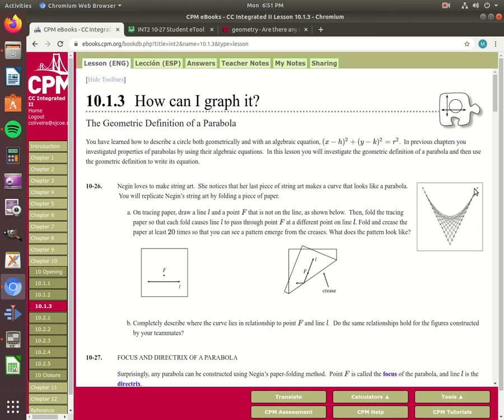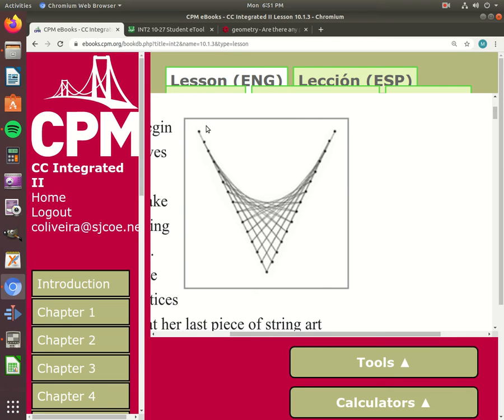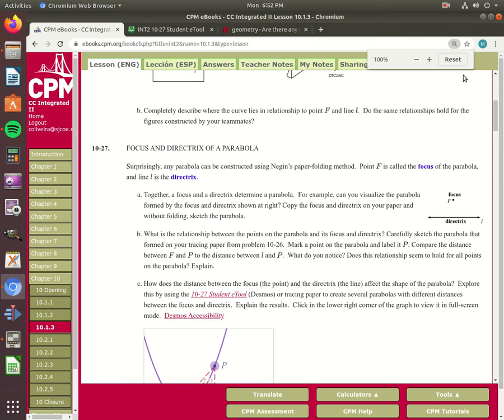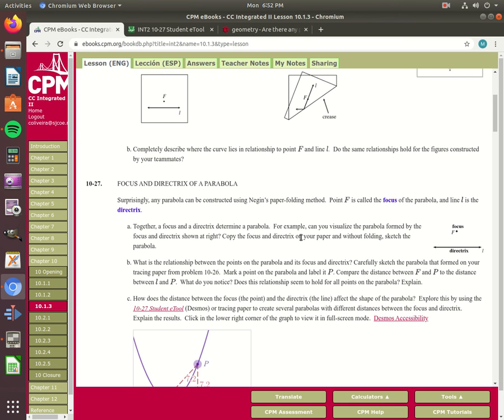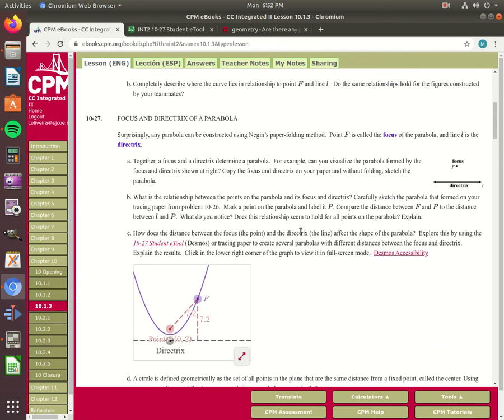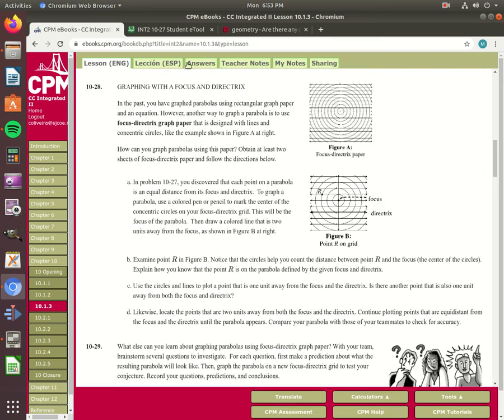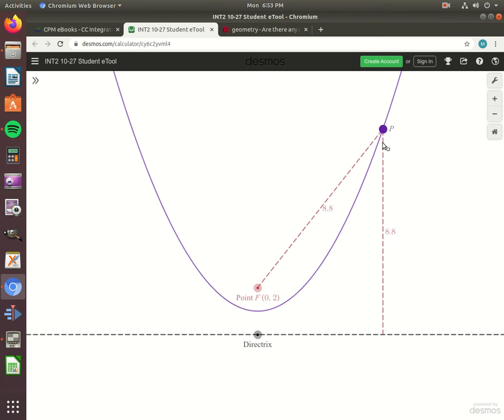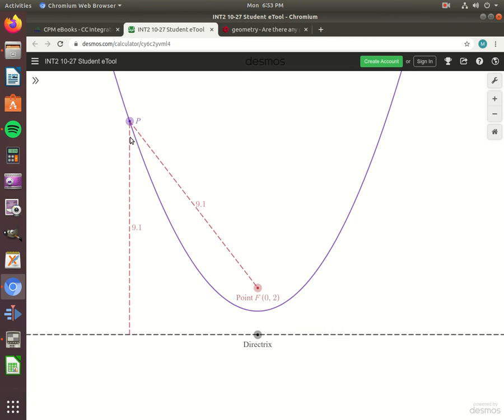Int 2 - 10.1.3